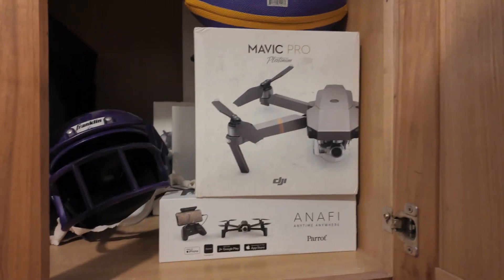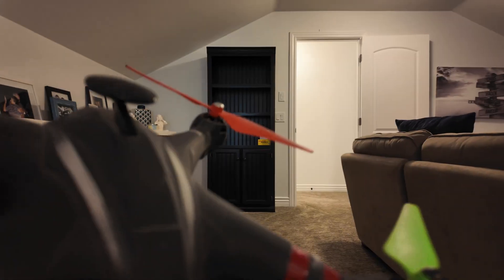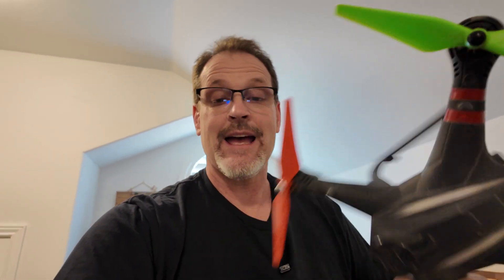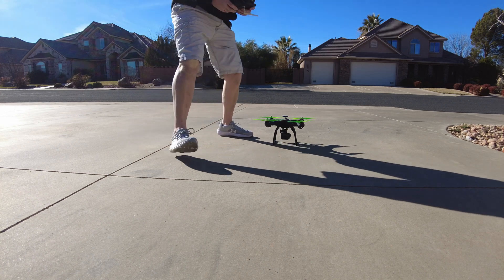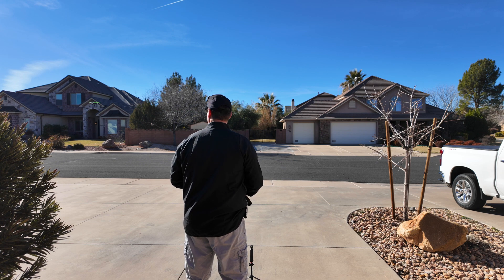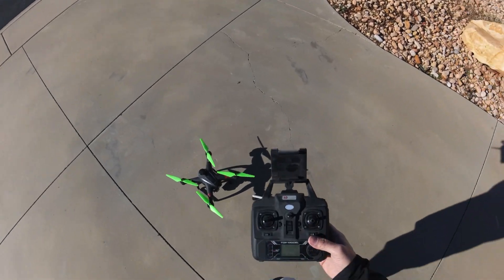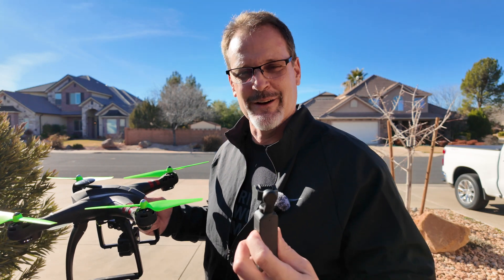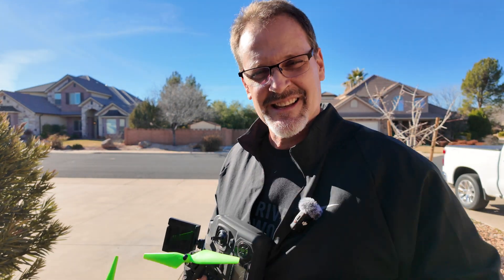Most Popular Drone 2017 | Bayang toys X21 Beats all Amazon Drones Today!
Most Modified Drone in Drone History
Drone Hall of Fame.  Number #3 bayangtoys X 21.  Will it still FLY?
1100 3s 2200mAh
900g
WiFi 1080p 5g
Heavily Modified
500 foot range
9” props

🔵 RANDOM on X @DadRandom70